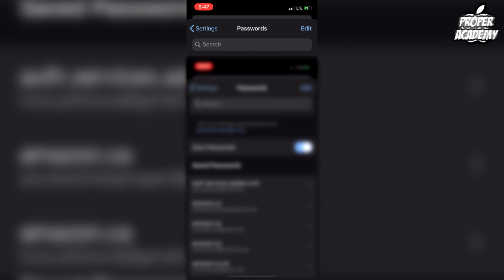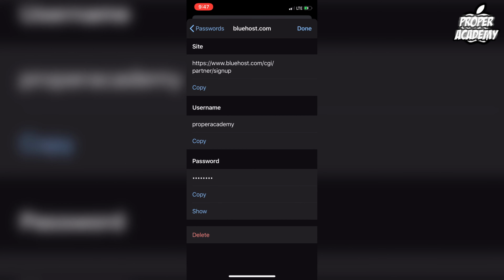How to View Saved Passwords in Chrome App EASY! ✅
In today's video we show you How to View Saved Passwords in Chrome App. It's super easy to do takes less then 2 minute. If you're looking for moreTutorials we have plenty!